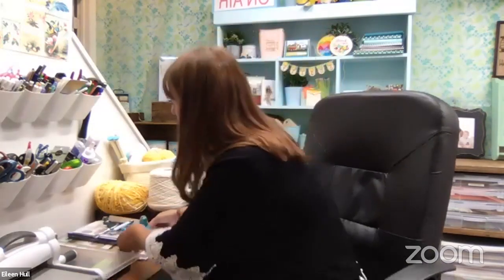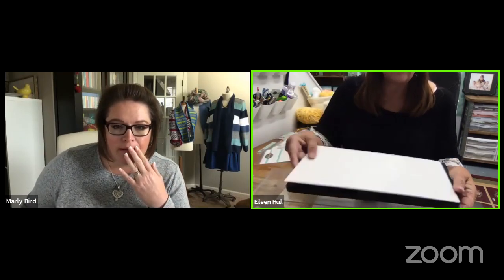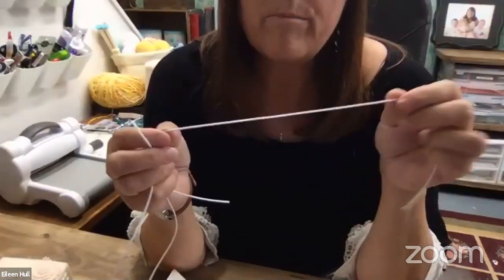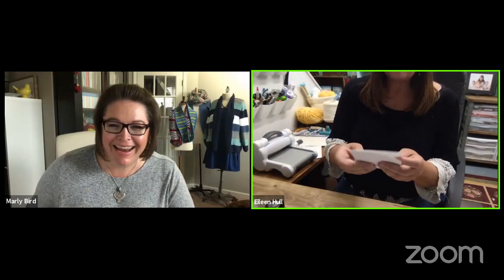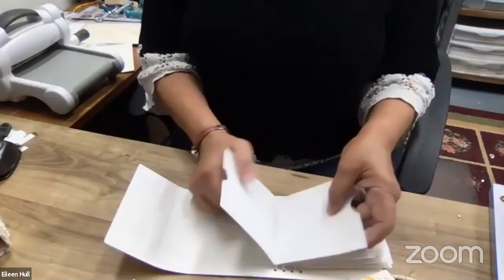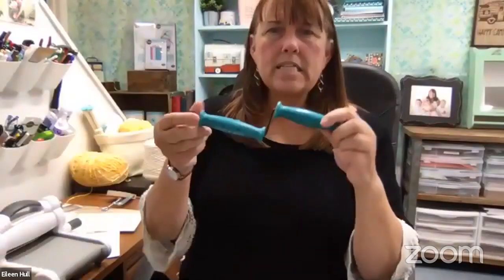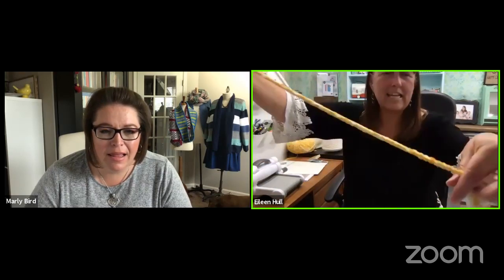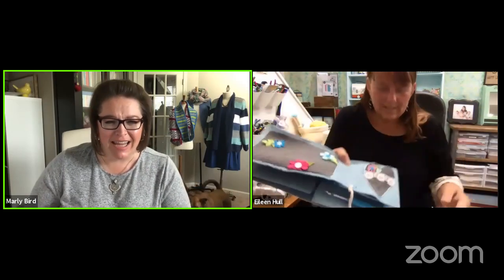Knitting and Crochet Journal with Eileen Hull of Sizzix || Yarn Thing Podcast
Learn how to make a knitting and crochet journal